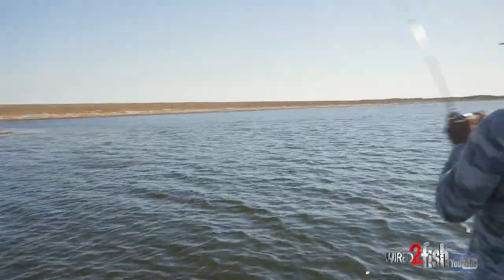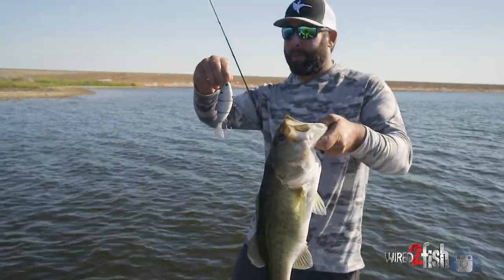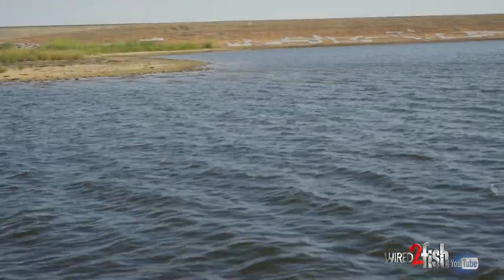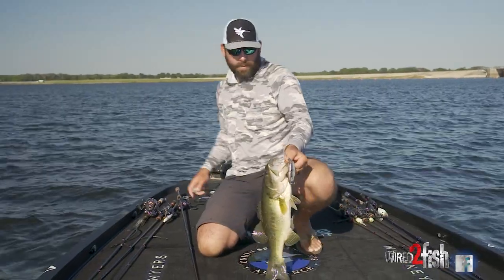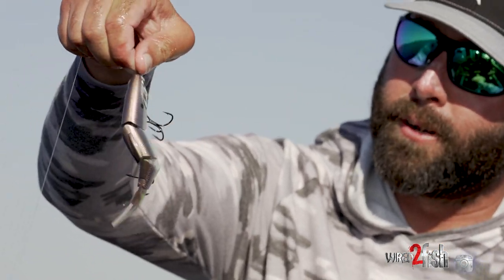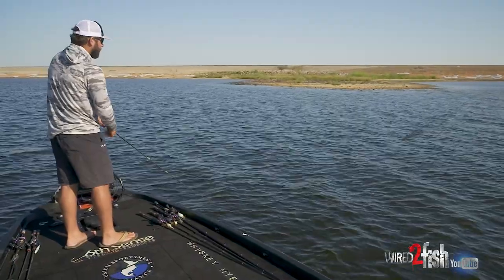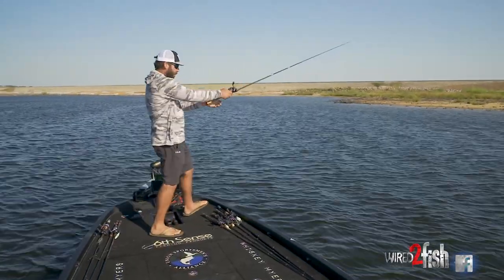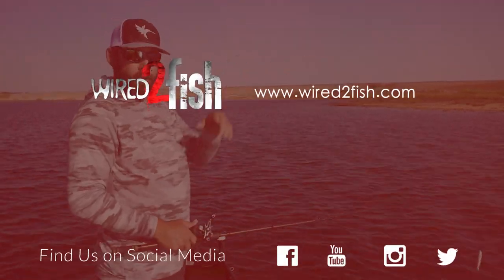How To Fish Multi-jointed Swimbaits for Fall Bass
"Speed kills," at least when it comes to shallow fishing big baits in the fall months. Bassmaster Elite Series Pro and premiere Lake Fork guide Lee Livesay instructs us how to fish multi-jointed swimbaits for fall bass using the speed reeling technique to trigger big bites in the dirt.

In most fisheries located in the southern regions of the U.S., a large population of bass head to the bank in the fall to chase shad and other forage types. Most baitfish (shad) have grown to extensive lengths by this time of year which presents the perfect opportunity to fish bigger lures, assuming you fish them correctly. Livesay harps that speed is an essential trigger, especially with multi-jointed hard swimbaits like the 6th Sense Trace. Speed reeling not only allows you to make more casts and cover water, a necessity during this time of year, but also creates a large, loud presence in the shallows that triggers big ones.

During this awkward time around lake turnover, bass seem to scatter amongst the shallows. Livesay informs us that fish will be stacked up in a different spot than they sometimes are during shad spawns. He looks for one or two bites per spot by focusing his efforts on main lake points and other high-percentage areas. The bites he does get, however, are the right ones. Livesay uses his trolling motor's Spot-Lock function to digitally anchor the boat so he can thoroughly fan cast around to prevent missing stragglers once he's located a high-percentage area on a point.

Keep it simple when it comes to the rod setup. A 7-foot, 3-inch medium-heavy rod supports long casts across expansive areas. A fast gear ratio reel is a must to burn the swimbait across the surface of the water. Fill the reel with 20-pound fluorocarbon, and you got yourself a combo that is sure to put big ones in the boat.